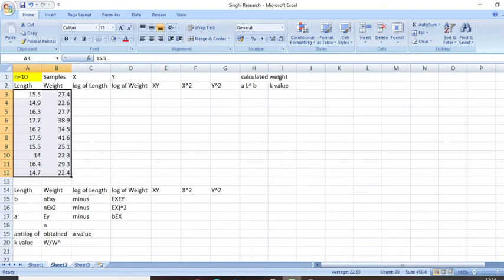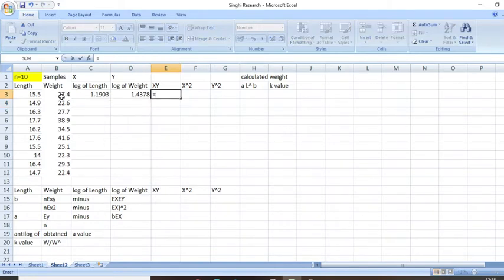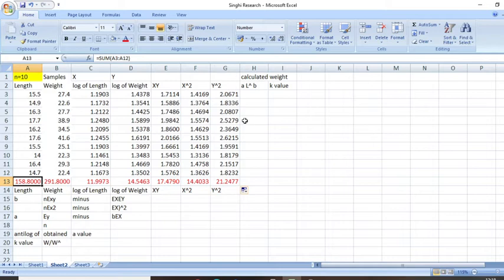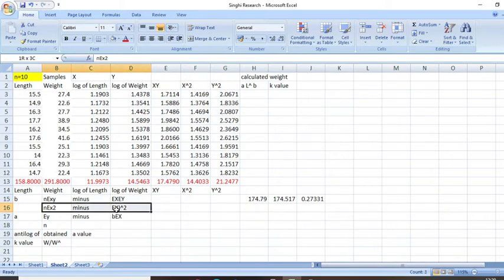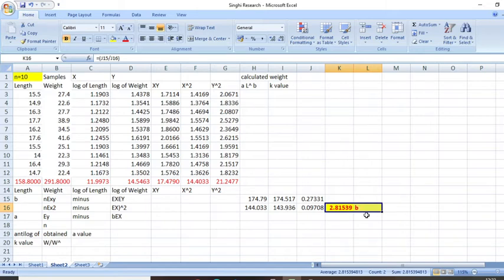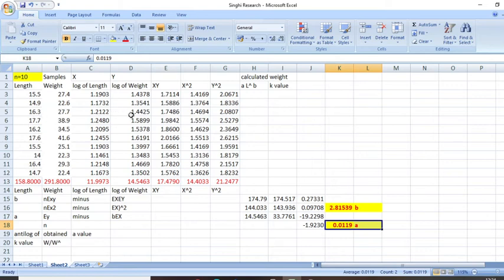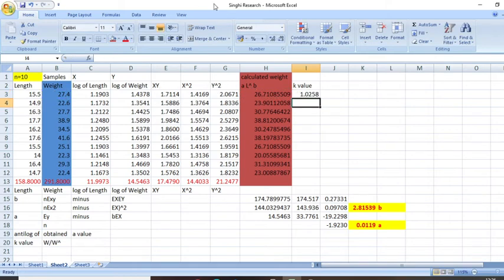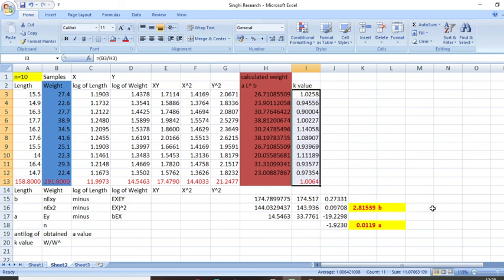Length Weight Relationship of Fishes - 1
How to Calculate the LWR of Fishes Using Calculation procedures in Excel sheet
W=aL^b

Importance of Length Weight Relationship

1. To convert growth-in-length equations to growth-in-weight for stock assessment models

2. For the estimation of the biomass of a species from length frequency distributions

3. To calculate an estimate of the condition of the fish or wellbeing of the fish

4. For life history and morphological comparisons of life histories of a certain population from different regions

Reference: CMFRI, FRAD 2014. Training manual on fish stock assessment and management, p-150